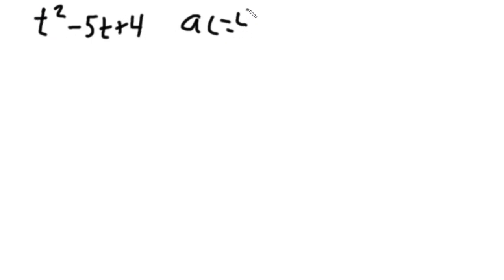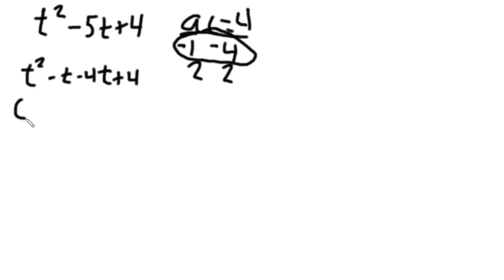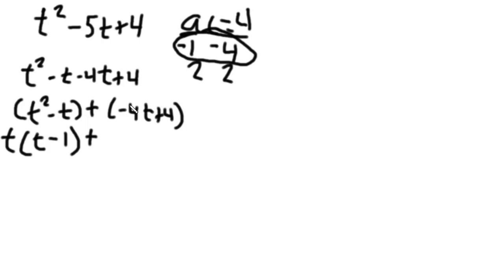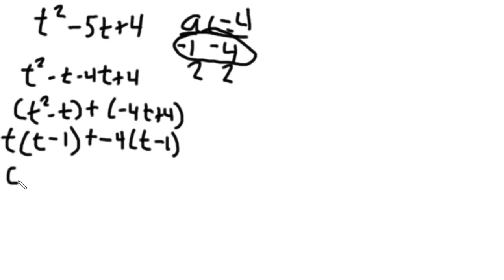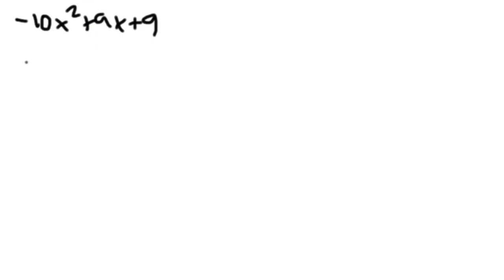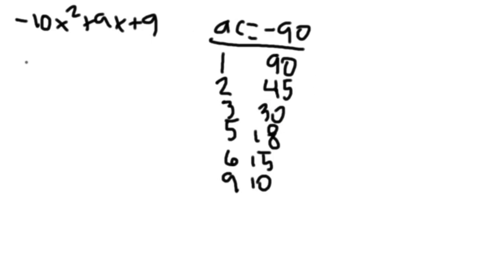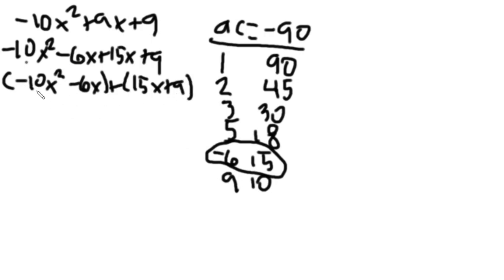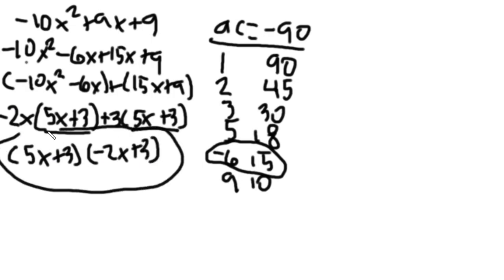Factoring Trinomials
Factoring Video for Fall 2018 class at Auburn University.